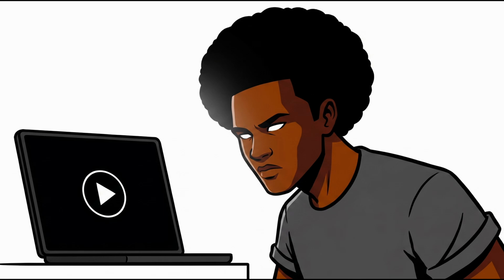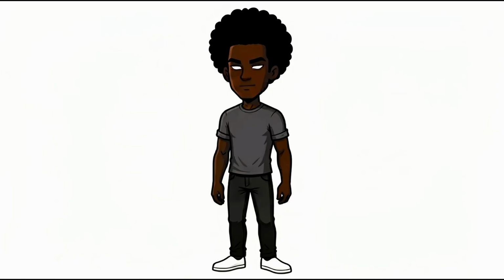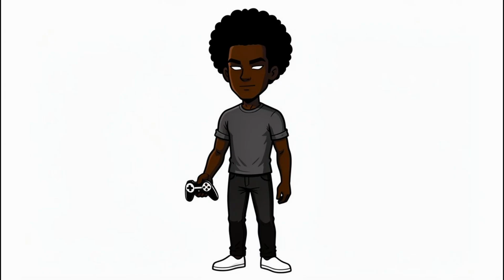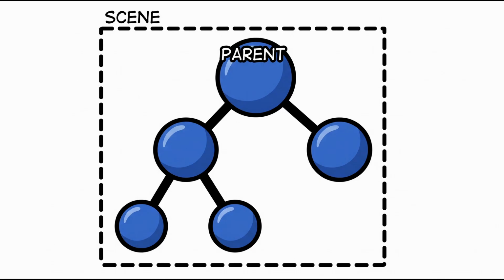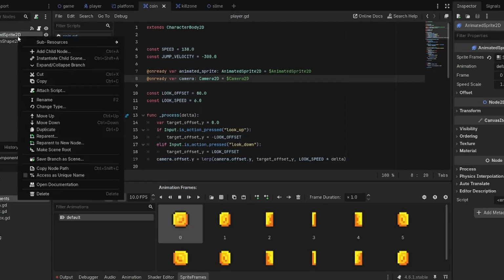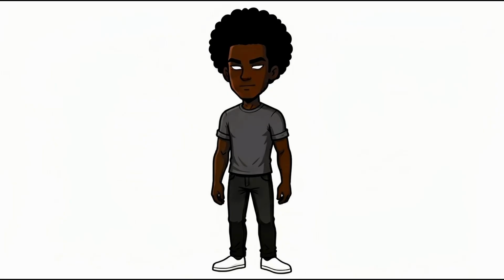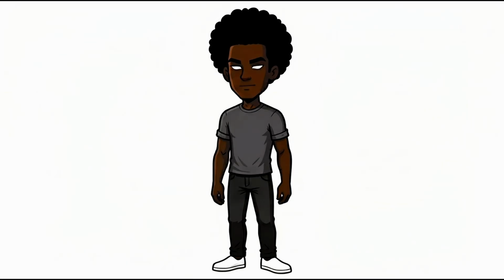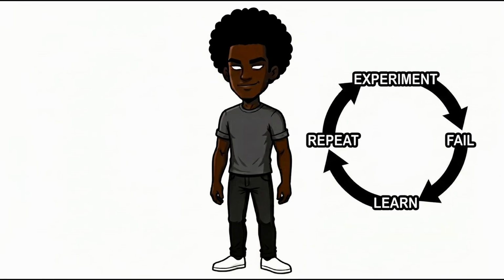Why most devs never finish their first game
Most aspiring game devs never finish their first game. Not because they're not smart enough. Because nobody told them the truth about how this actually works. Watch this before your next tutorial.